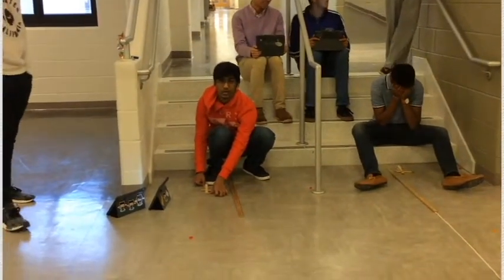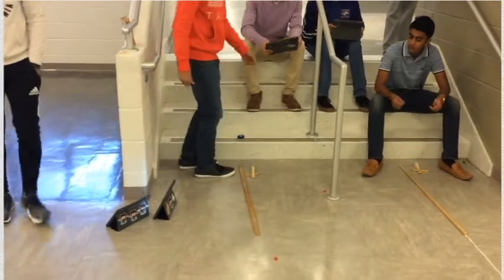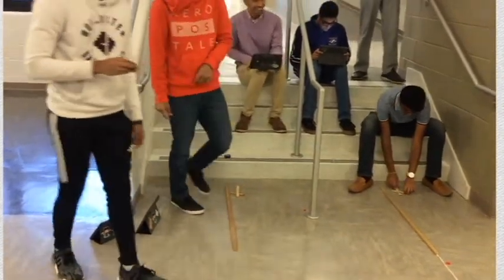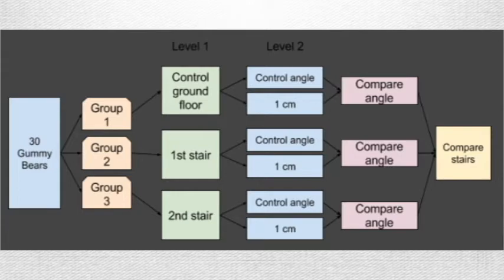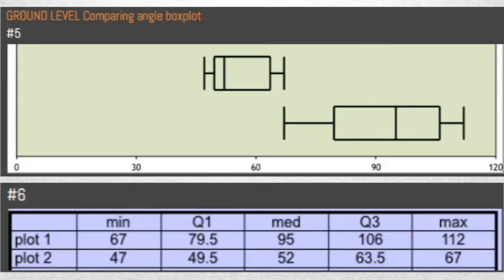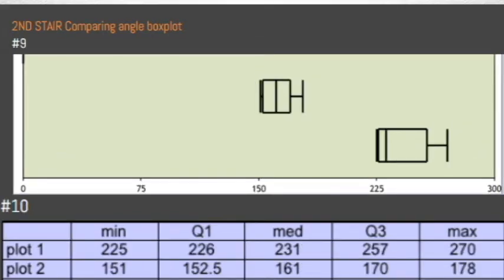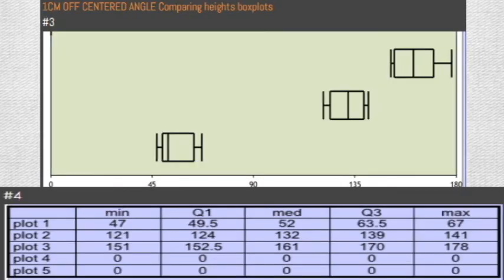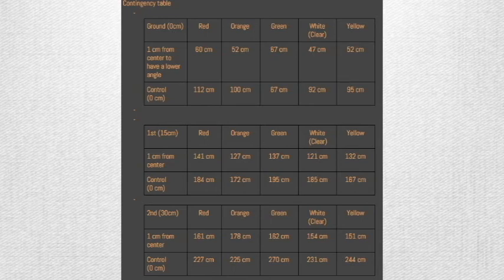Unit 3 Stat Gummy Bear Project Kyle Nikkhil Rhonish Hritesh